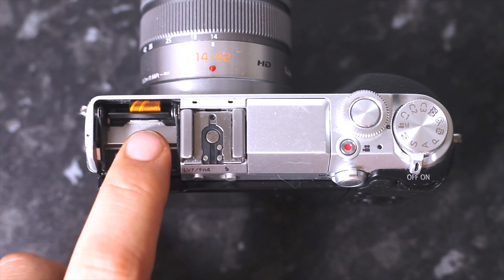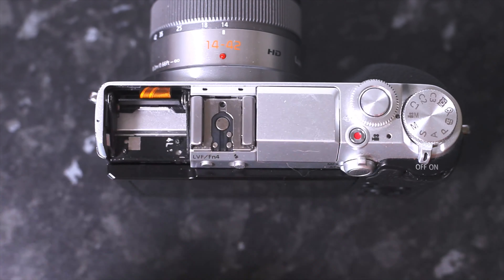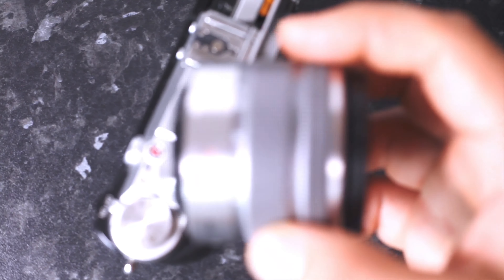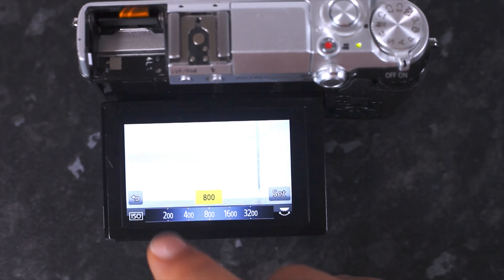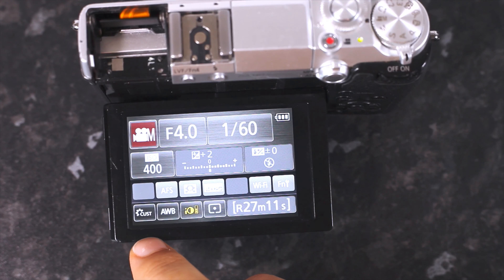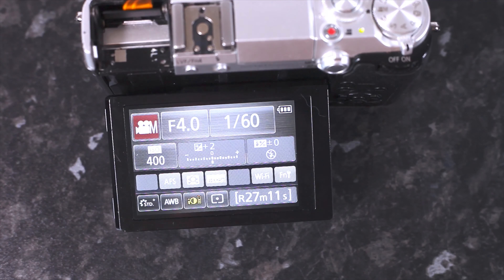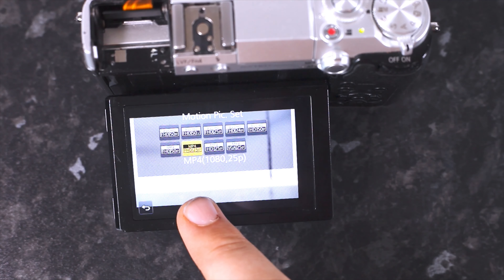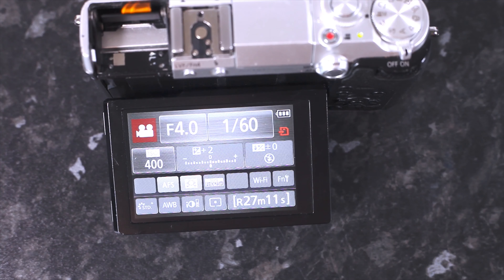Setting up the Lumix gx7 for YouTube